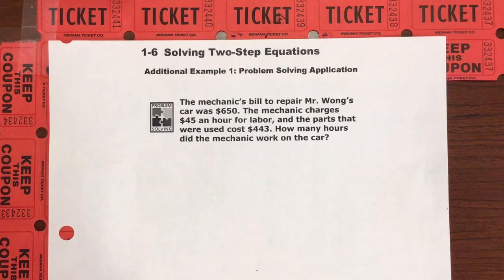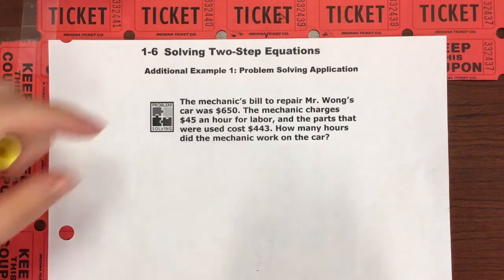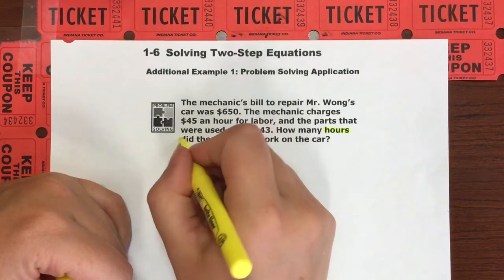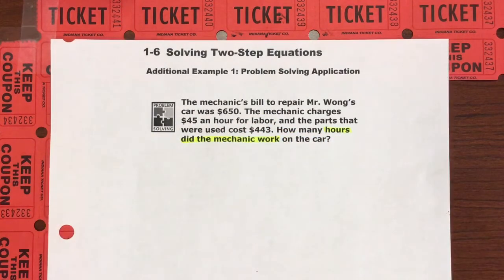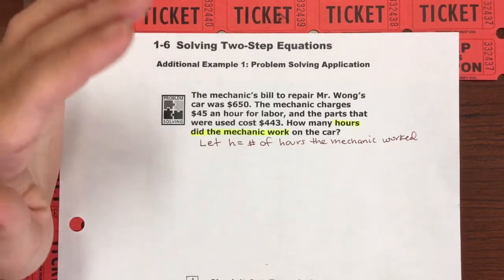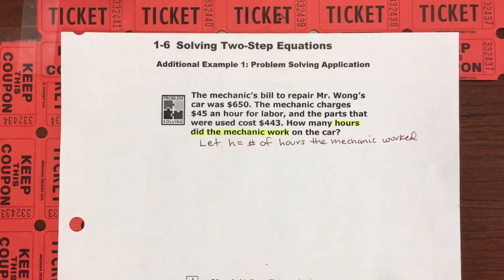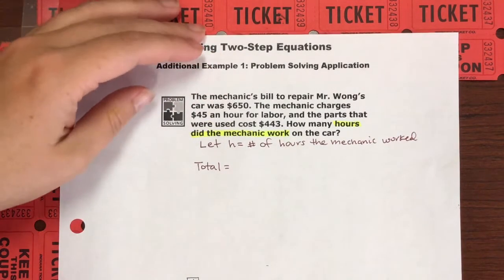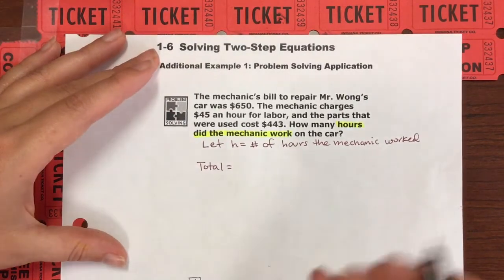Ch. 1.6 Two-Step Equation Word Problems